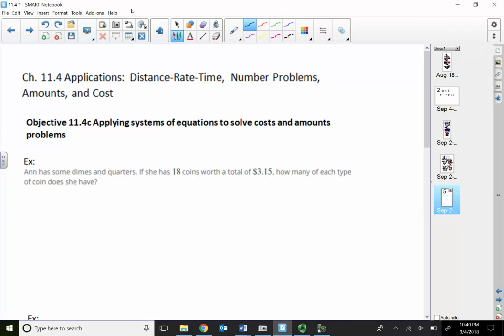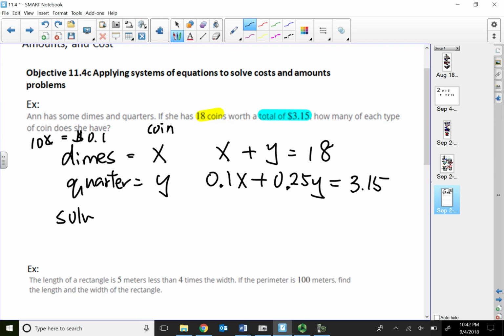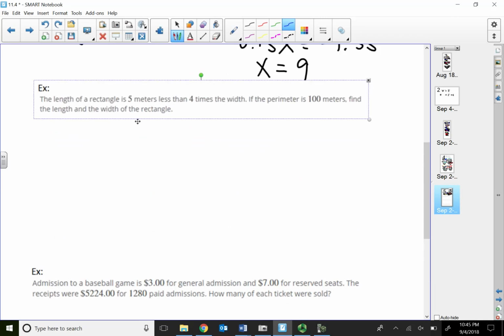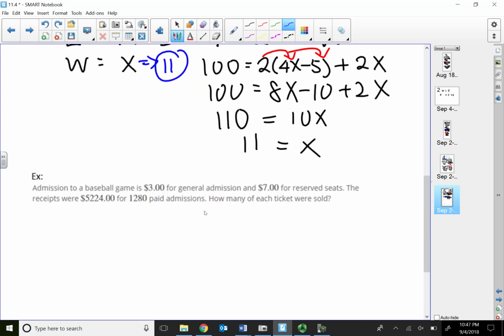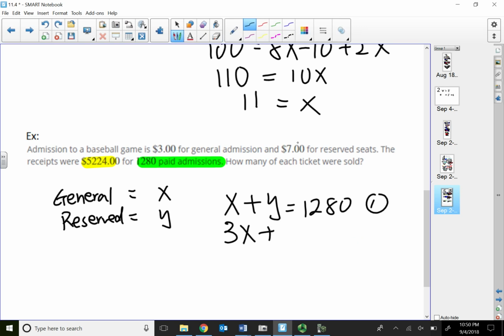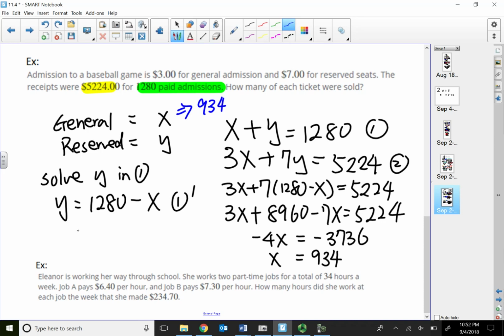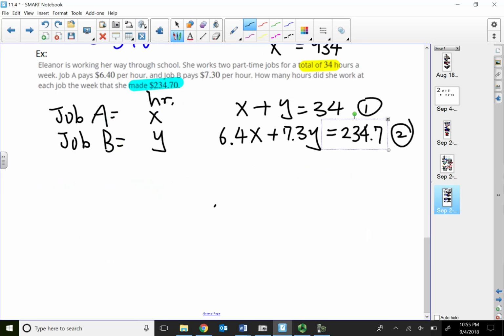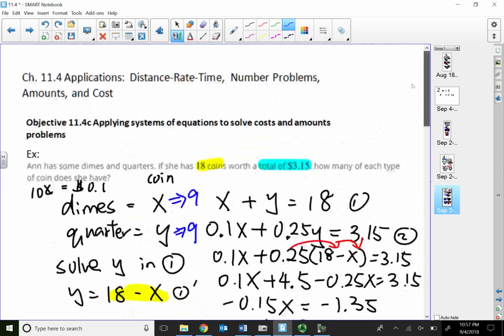108 11.4c Applying systems of equations to solve costs and amounts problems